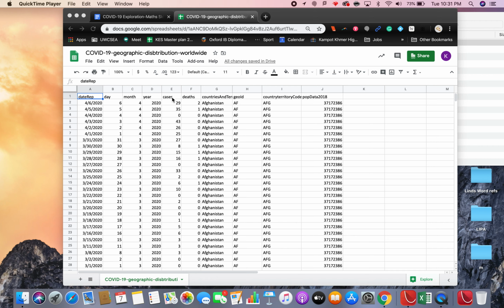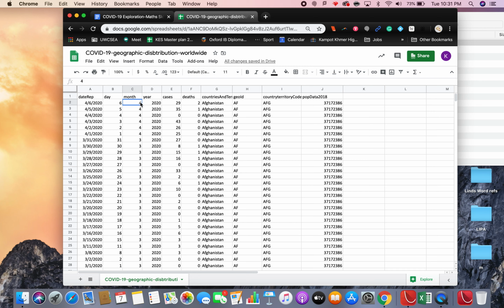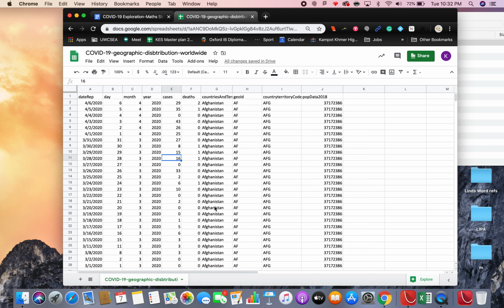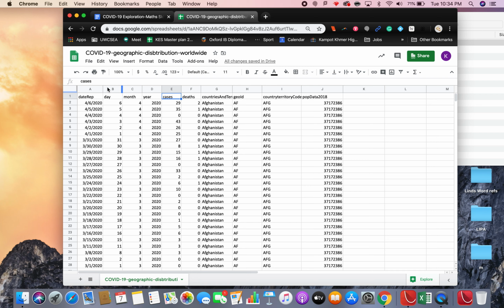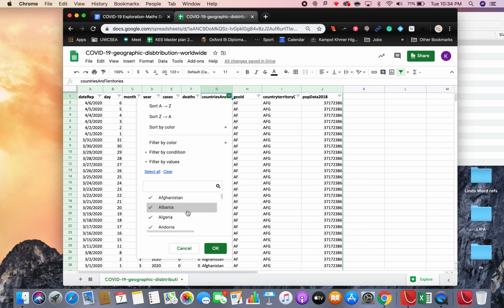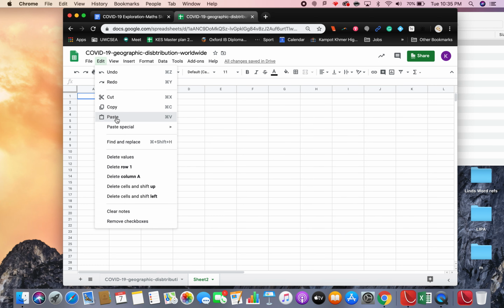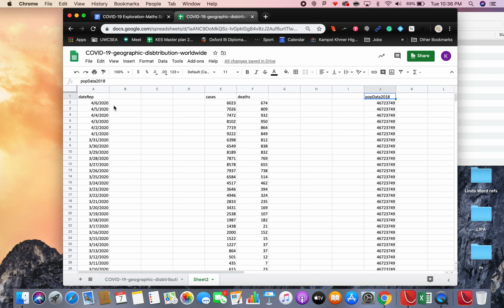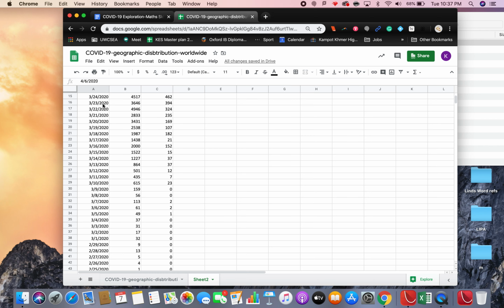Analysing Big Data for COVID-19 Cases Part 1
Being informed and able to manipulate, analyse and interpret raw data for yourself, rather than relying on second-hand charts is an essential skill for a mathematician. Here we take a series of tutorials designed to equip us with pertinent, transferable skills which we can apply in many real-life contexts, to be more critical, ethical purveyors of information ( and, perhaps, misinformation)
Skills:
Add filters, select relevant data, copy-paste relevant data, reorganise data, delete columns, use sort filters.